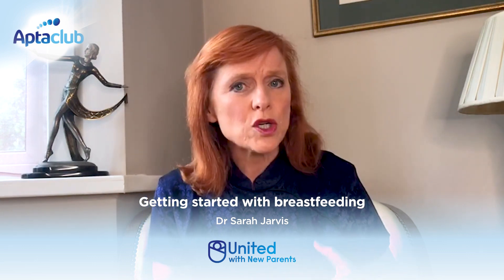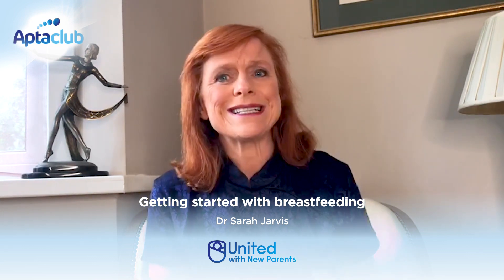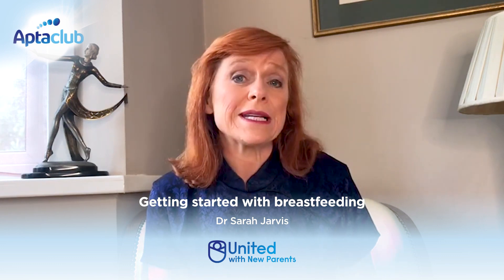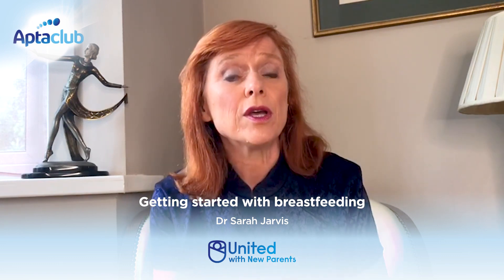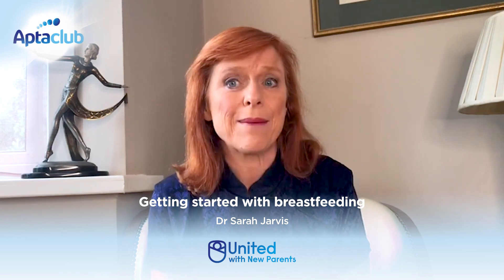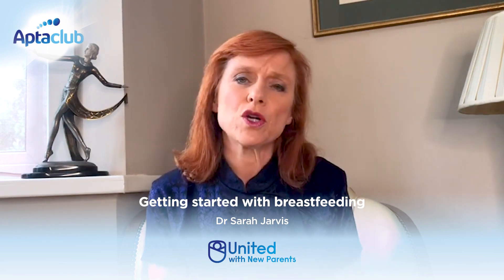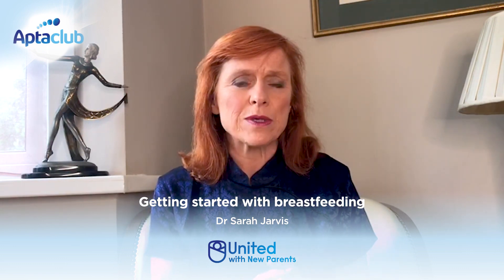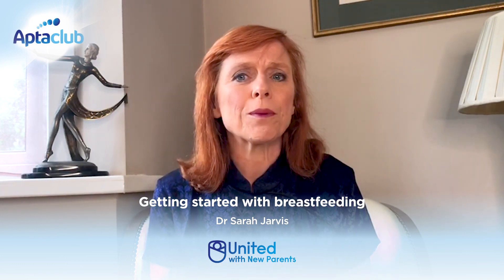Dr Sarah Jarvis - Breastfeeding during the COVID-19 outbreak | Aptaclub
In this video, Dr Sarah Jarvis guides about getting started with breastfeeding during the Coronavirus (COVID-19) outbreak.